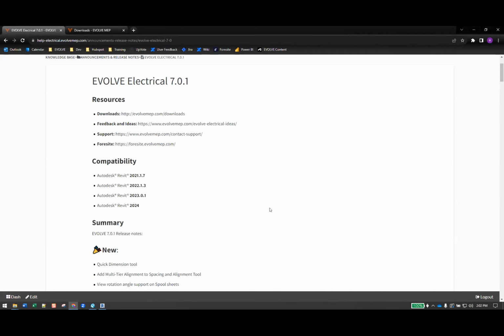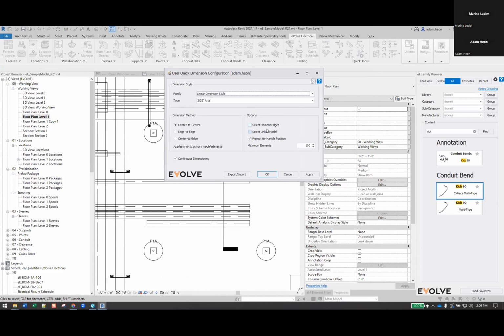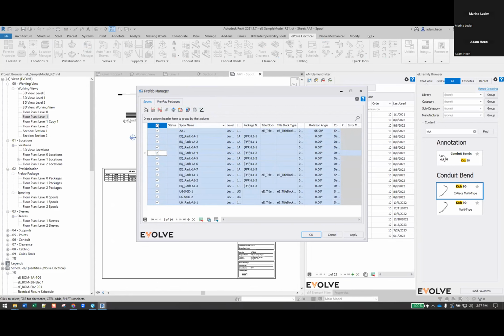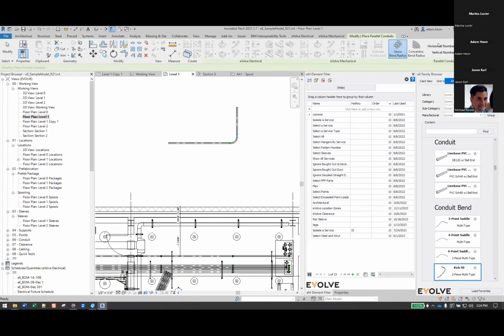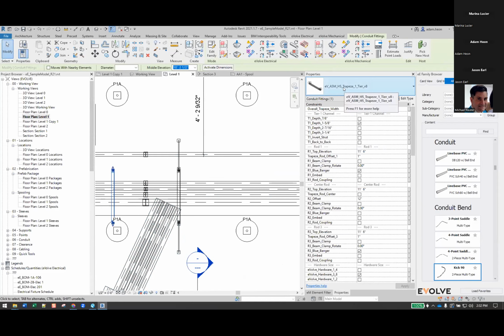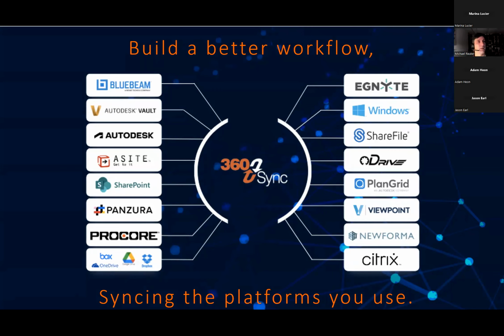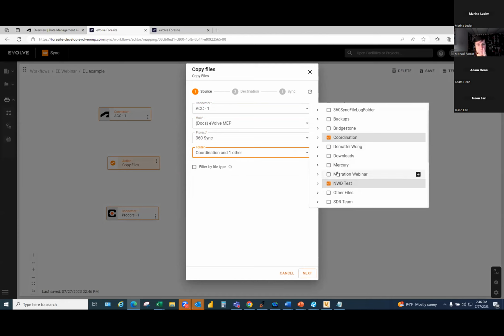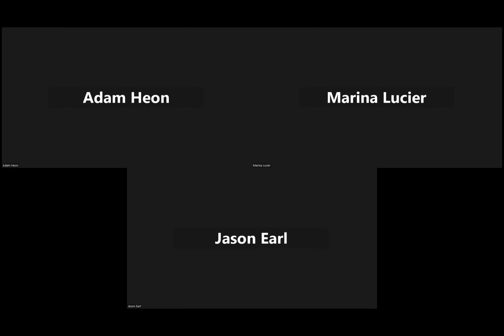EVOLVE | Electrical Update and Q&A | July 2023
On the last Thursday of each month EVOLVE hosts a webinar for the EVOLVE Electrical user community. These webinars are hosted by a panel of EVOLVE product experts and customer success leaders who are available to answer all your questions.

▬ Social Media  ▬▬▬▬▬▬▬▬▬▬▬▬